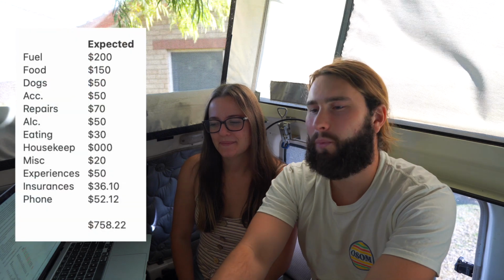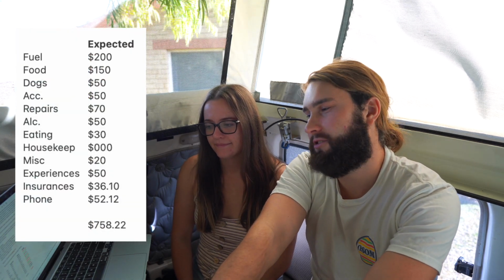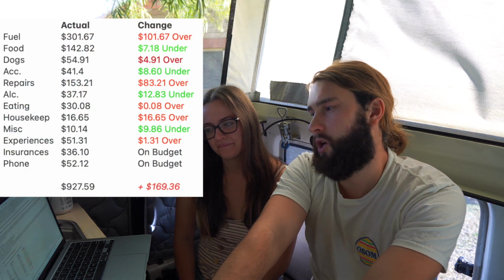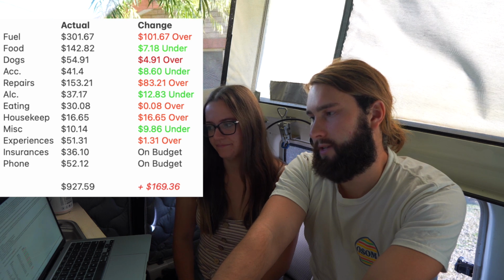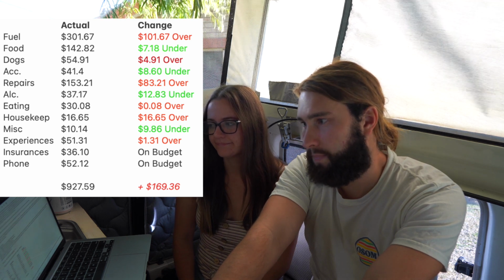How Much Does It Cost To Travel Australia? Weekly Budget Explained & Content Creation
Interested to know how much we saved before our trip, our current total spend, how much we spend each week, and how we make money on the road?! This video goes through the ins and outs of money. Yes, it is a bit eye-watering for us lol, but nothing compares to this life.
We hope this is helpful and answers some of your questions!

1:25 Welcome
1:45 How Much We Saved
4:00 How Much We've Spent
14:58 How We Make Money On the Road
16:11 Tips For Saving Money
23:22 Content Creation

If you'd like to show your support - the best way you can do this is to purchase some OSOM merch!

Wyatt and Tayla
OSOM